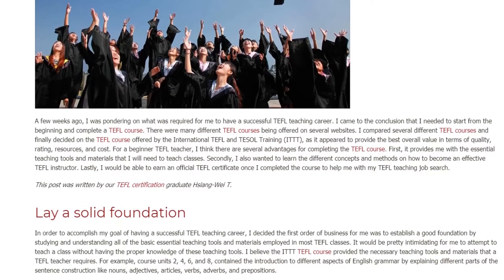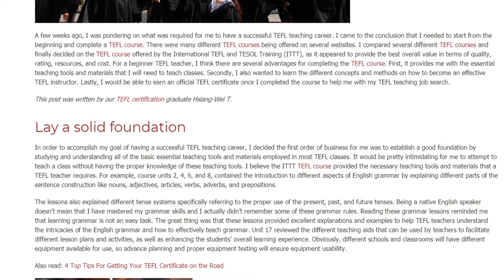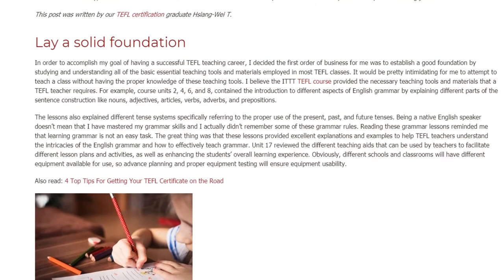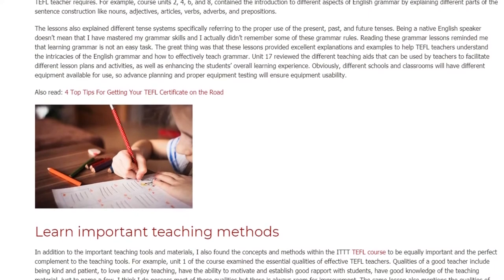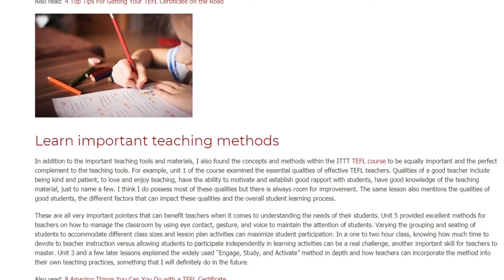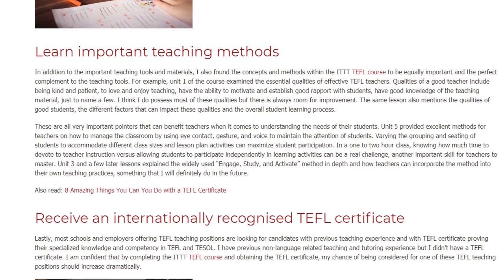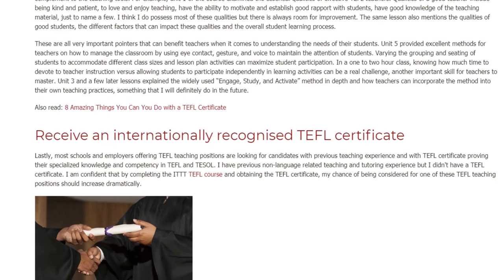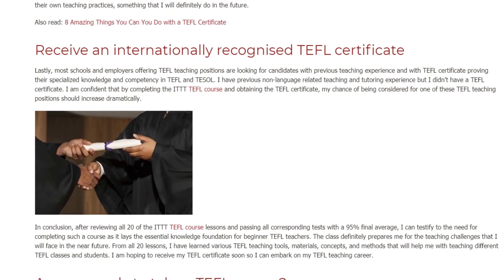3 Important Reasons to Complete a TEFL Course | ITTT TEFL BLOG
A few weeks ago, I was pondering on what was required for me to have a successful TEFL teaching career. I came to the conclusion that I needed to start from the beginning and complete a TEFL course. There were many different TEFL courses being offered on several websites. I compared several different TEFL courses and finally decided on the TEFL course offered by the International TEFL and TESOL Training (ITTT), as it appeared to provide the best overall value in terms of quality, rating, resources, and cost. For a beginner TEFL teacher, I think there are several advantages for completing the TEFL course. First, it provides me with the essential teaching tools and materials that I will need to teach classes. Secondly, I also wanted to learn the different concepts and methods on how to become an effective TEFL instructor. Lastly, I would be able to earn an official TEFL certificate once I completed the course to help me with my TEFL teaching job search.